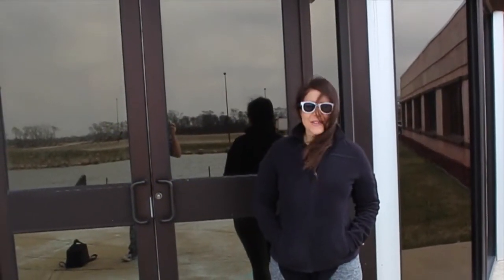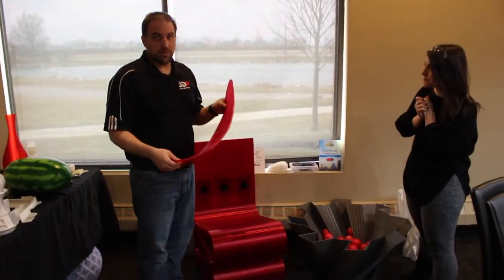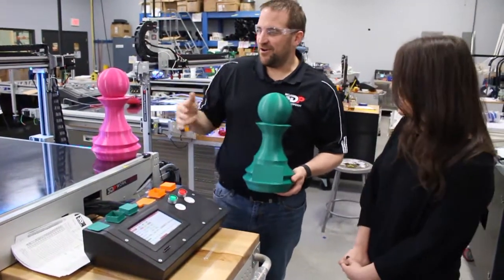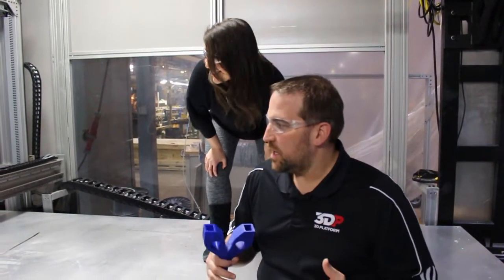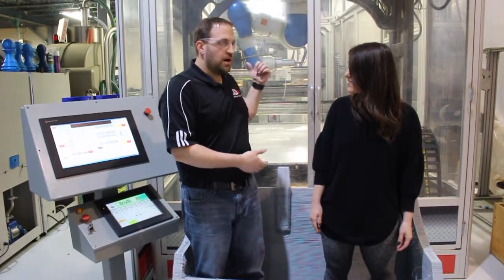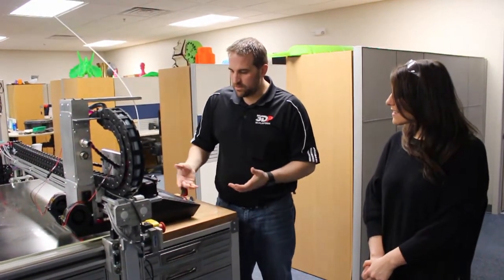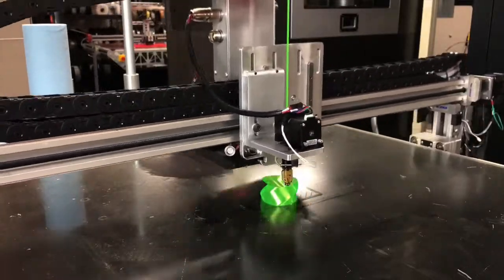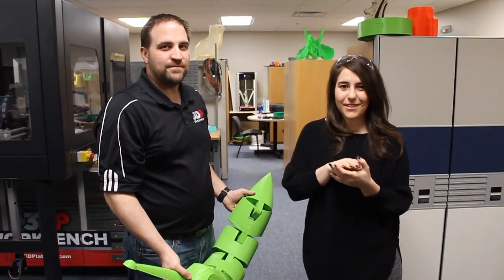How to 3D Print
3D printing is way more than you thought. Midday Michelle went on a trip to discover what it's all about.